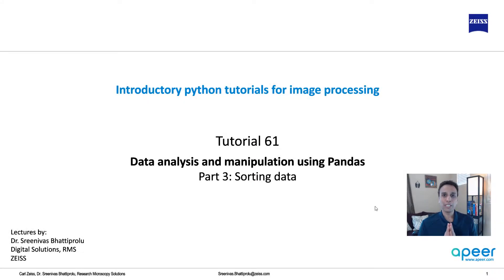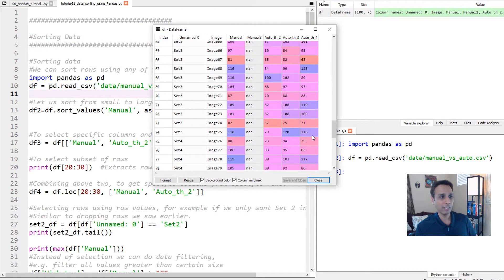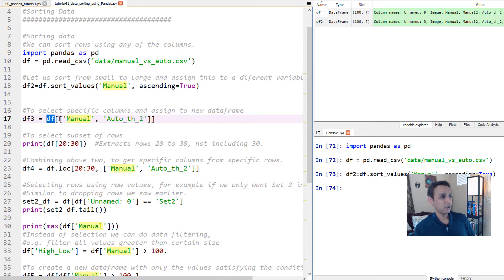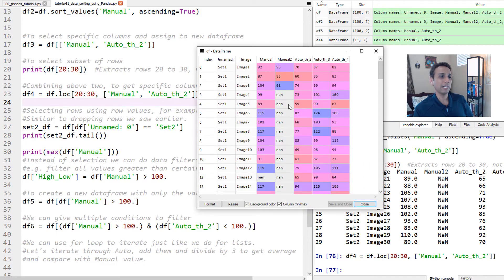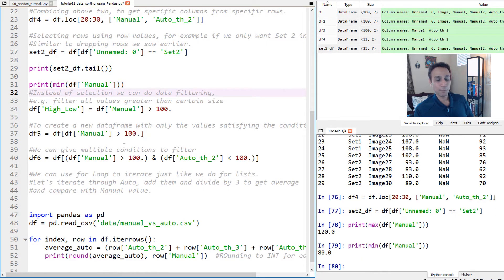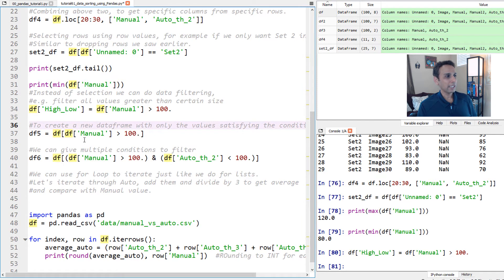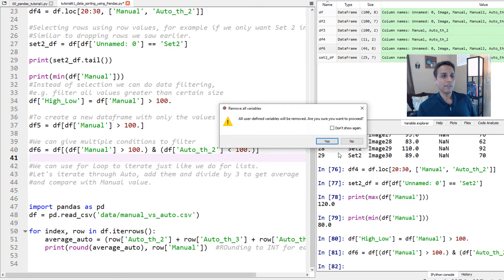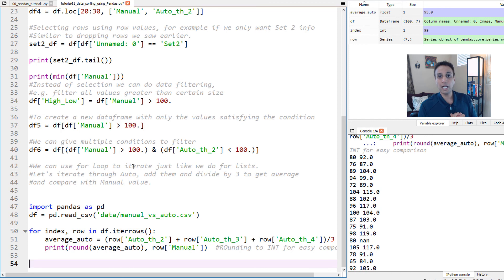Tutorial 61 - Data analysis using pandas - Sorting data